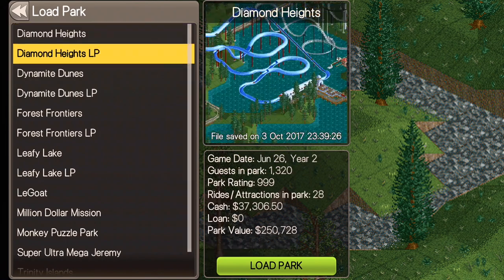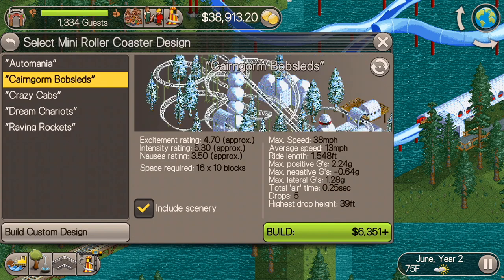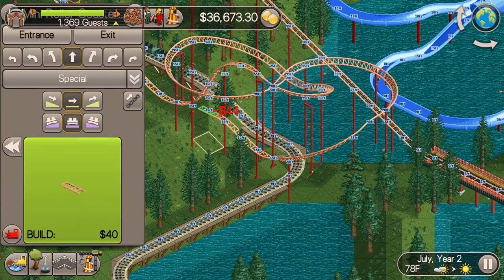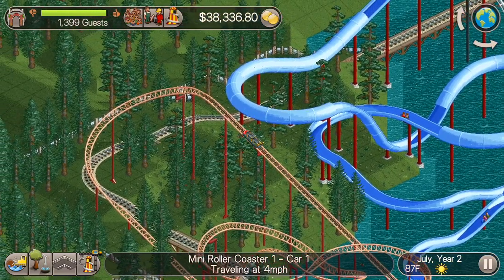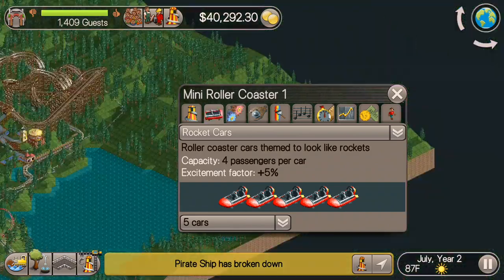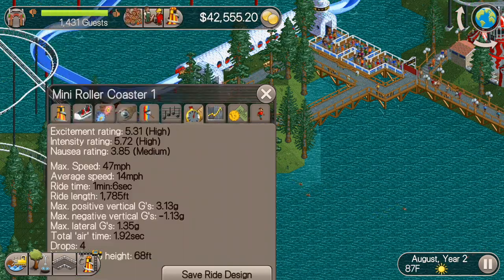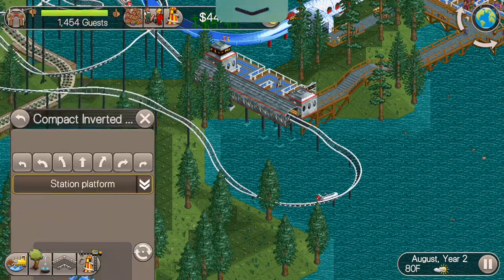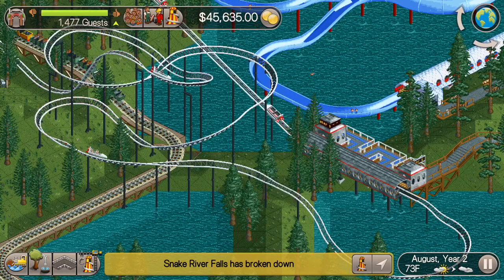Let's Play RCT Classic - Diamond Heights Ep. 7 *Mini Roller Coaster*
Today we build a Mini Roller Coaster!